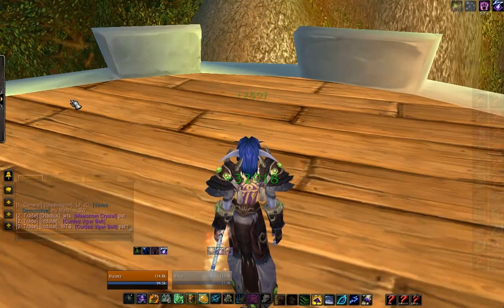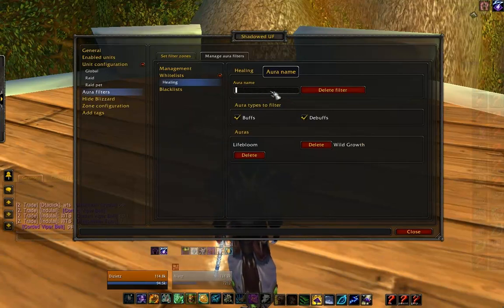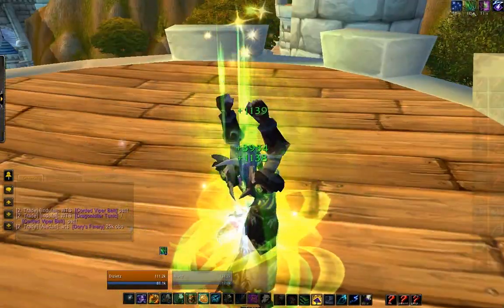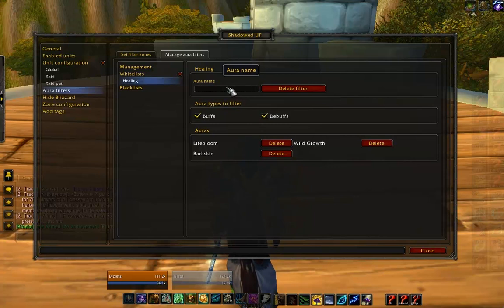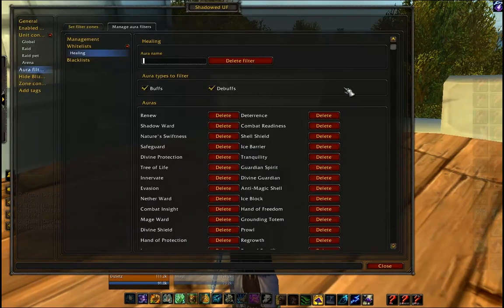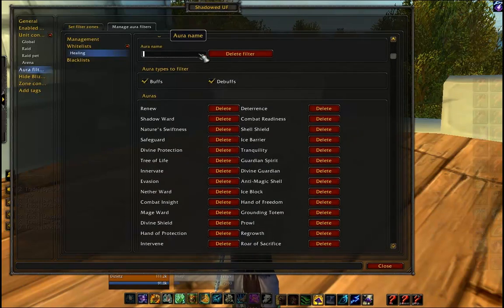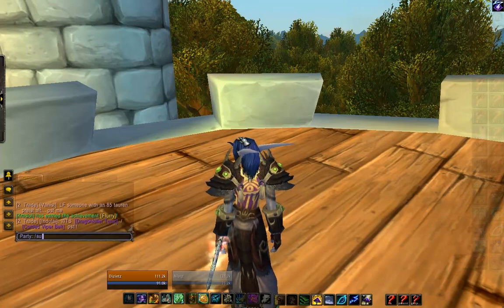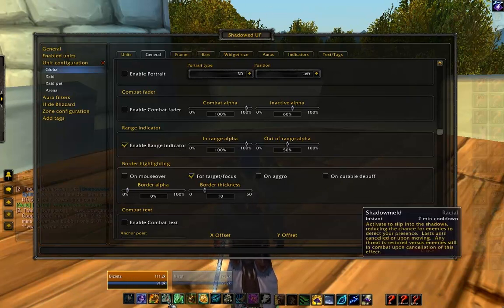Buff / Debuff Filtering for Shadowed Unit Frames - An AJ PvP UI Tutorial - Part 5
This is Part 6 of the Arena Junkies feature on how to configure your Unit Frames for the best possible settings for Arena combat. We'll be focusing on the Shadowed Unit Frames mod and going through the full configuration.

In this part, we will configure the most important part of the SUF addon: Buff and Debuff filtering. We will be able to filter out the junk debuffs we don't care about and only show the important things!